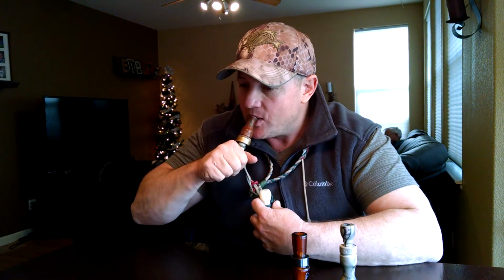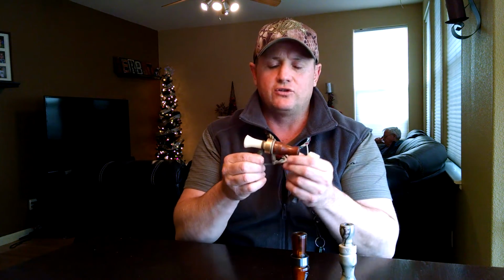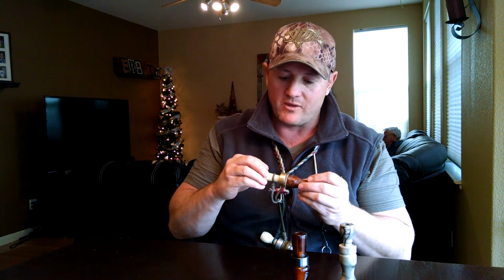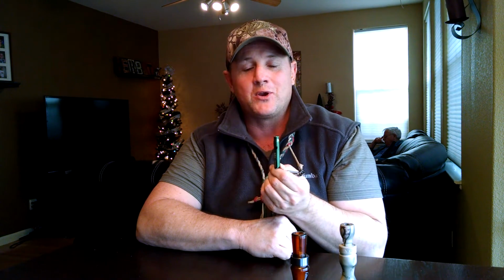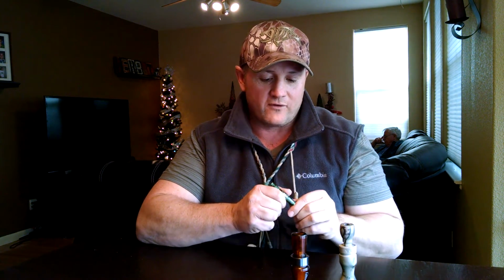Duck Calling Instruction #2 DOA Kevin Herbst